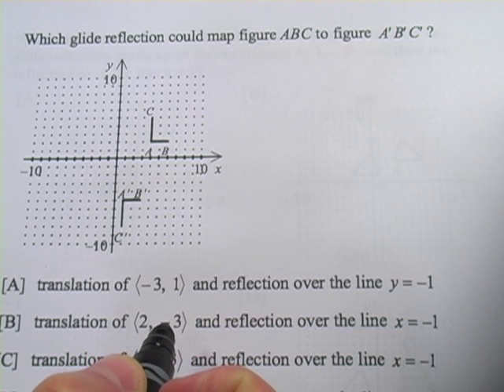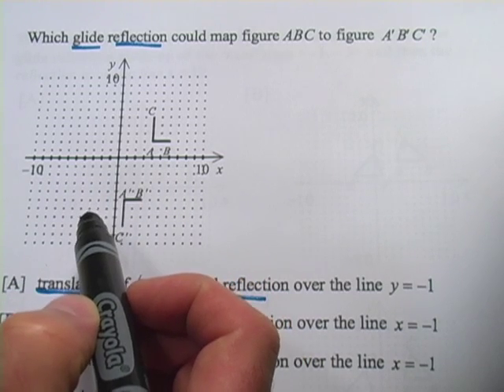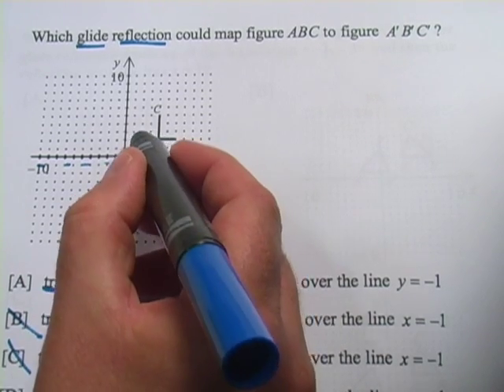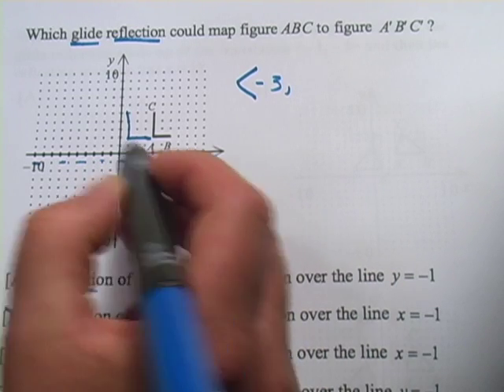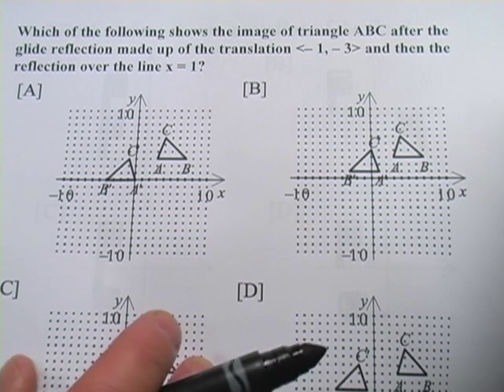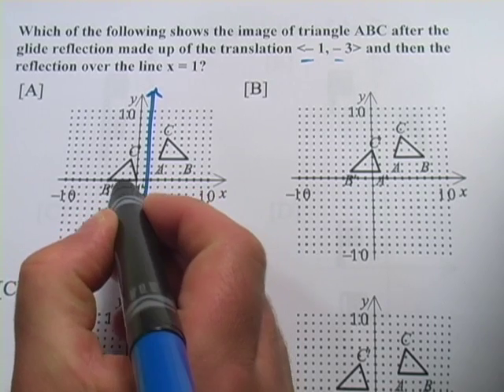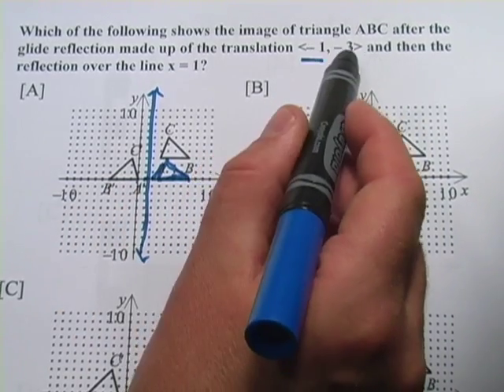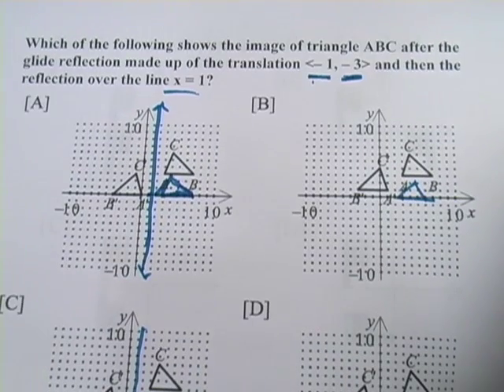Glide Reflections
How to determine the translation and reflection that make up a glide reflection